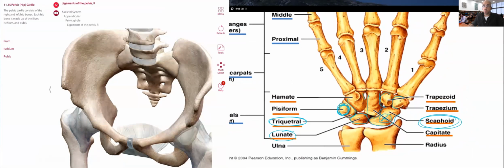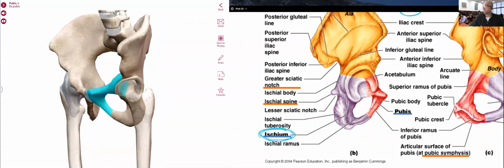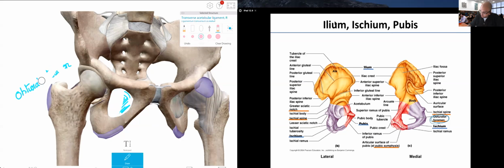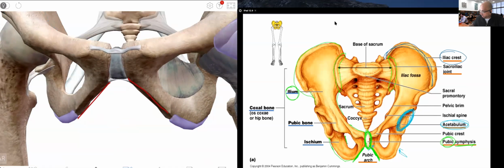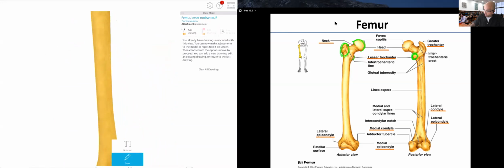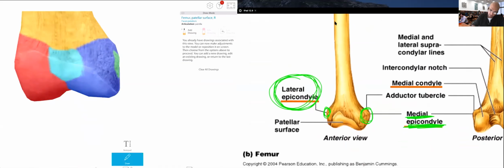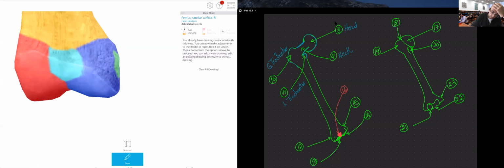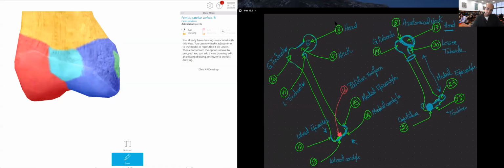Appendicular Skeleton Part 3